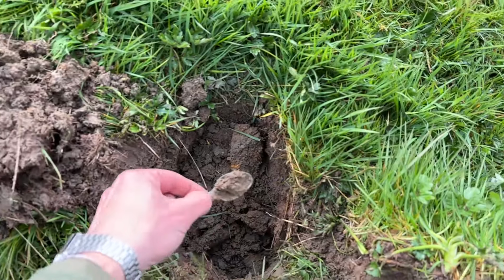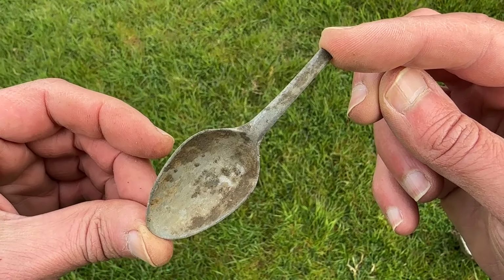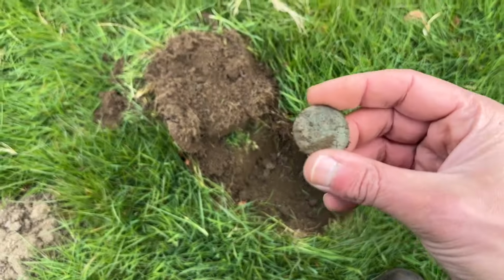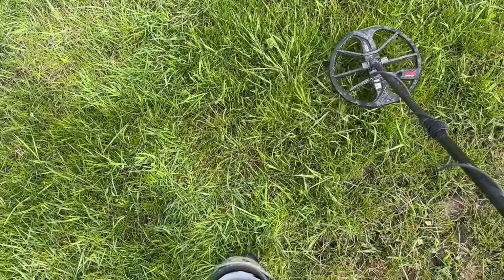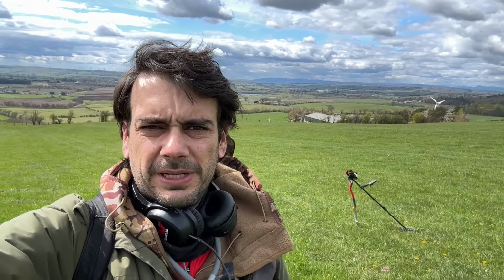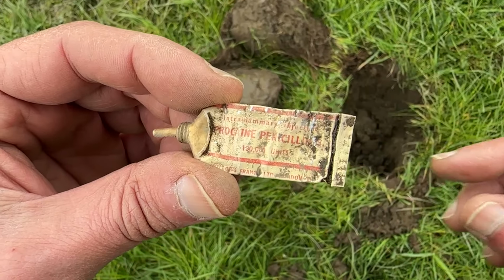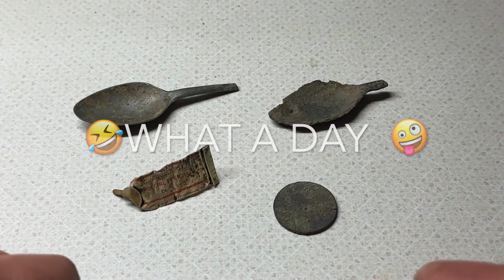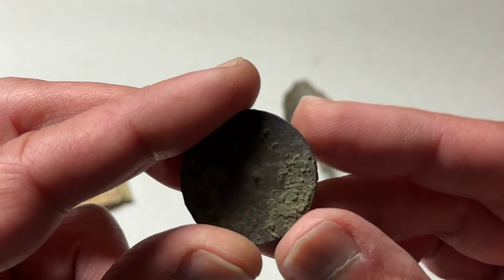METAL DETECTING in a SCOTTISH organized DIG with a Minelab Equinox 800 machine.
The site of this Scottish Rally with charity purposes is located in a historical area of Central Lowland of Scotland so I will be in search of treasures from Mary Queen of Scots and Bronze Age.

Just 5 miles away from Linlithgow Palace, the place where Mary Queen of Scots was born, and just about 1 mile away from Cairnpapple Hill, an ancient burial place from 4000 years ago.

The potential is there but what are my chances in this occasion?